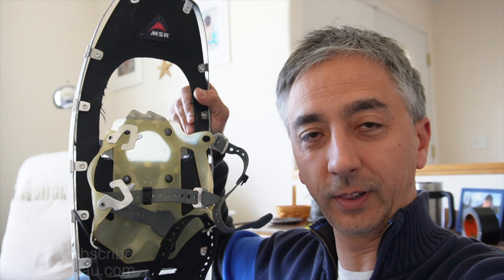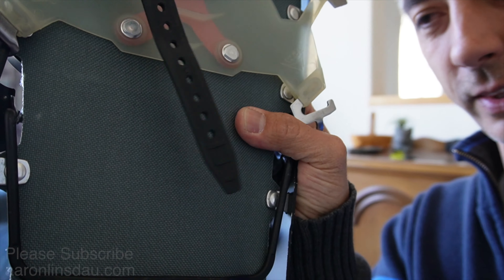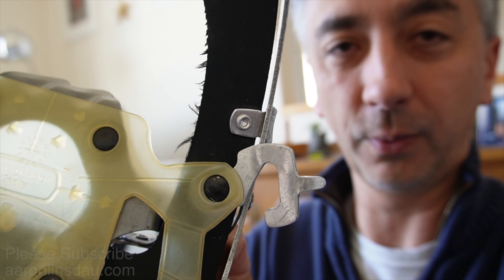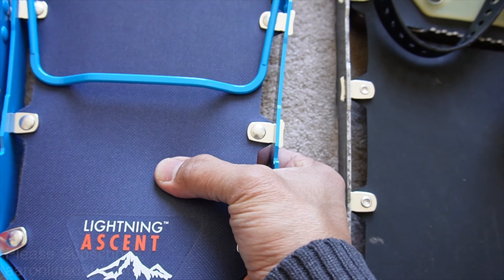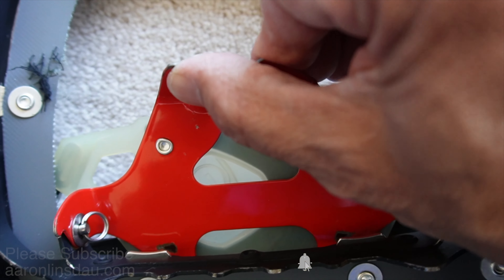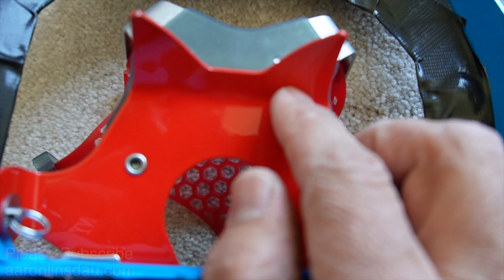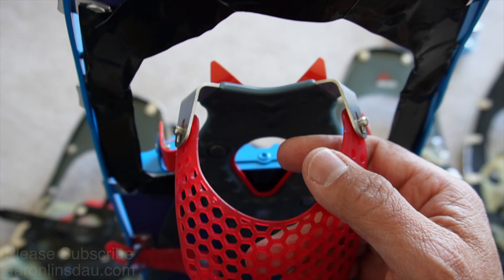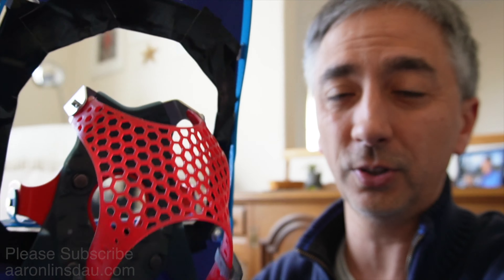MSR Lighting Ascent Snowshoes Failure - Fix & Prevent (4k UHD)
MSR Lightning ascent snowshoes are some of the best out there. They're highly popular with backcountry adventurers and climbers. However, MSR Lightning Ascent snowshoes have a fatal flaw. If you do not prepare and prevent this flaw, these very expensive snowshoes will fail. They will fail in the field and then you may be walking in deep unpleasant snow. I show you how to prevent this MSR Lightning Ascent snowshoe failure.

SNOW SHOES
MSR Lightning Ascent snowshoes mens
MSR Lightning Ascent snowshoes womens